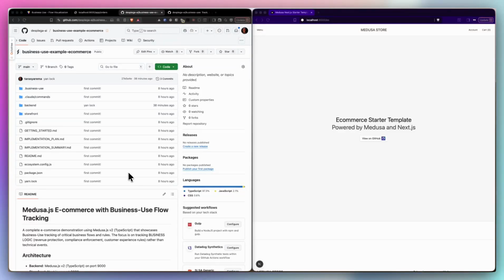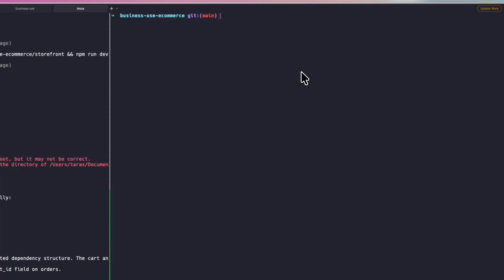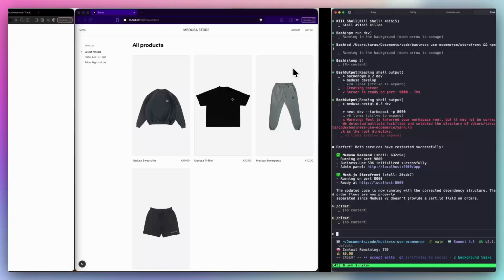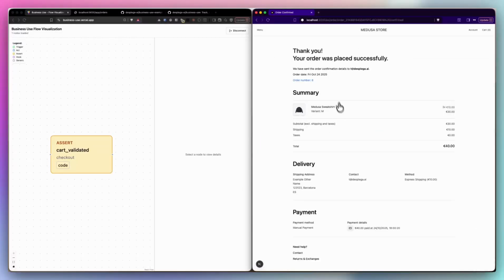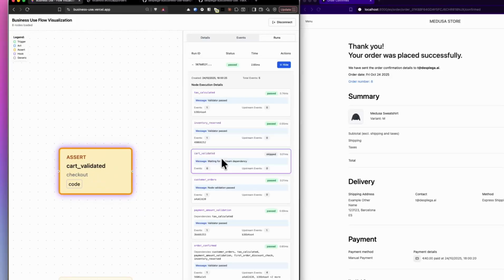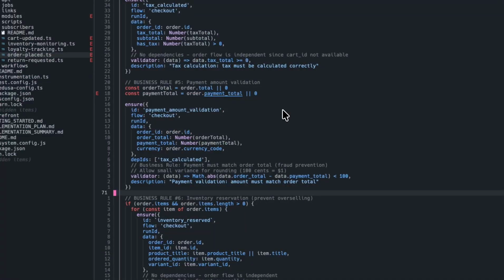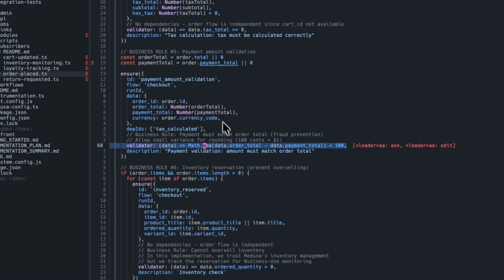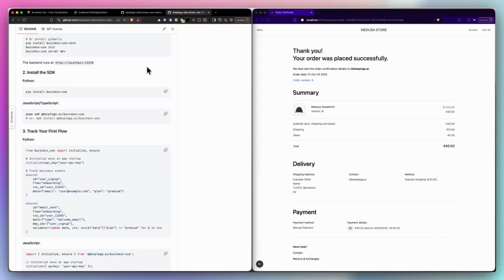Business-use on Medusajs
A short example on how to use  desplega-ai/business-use on medusajs.com.